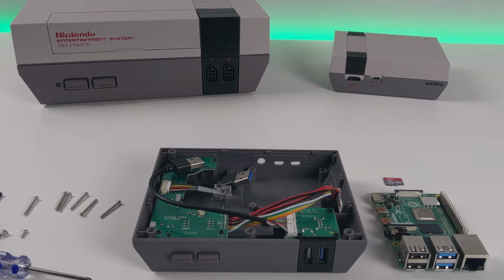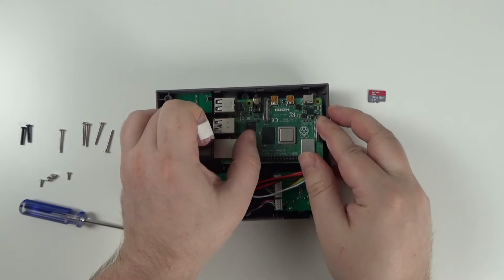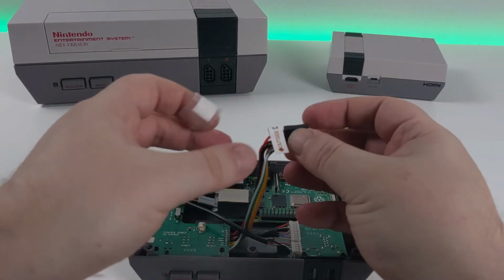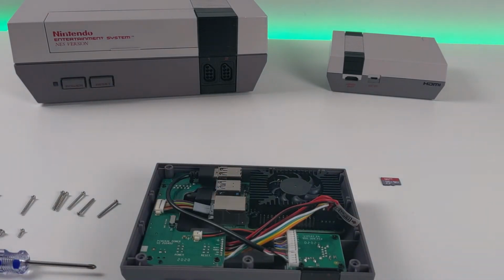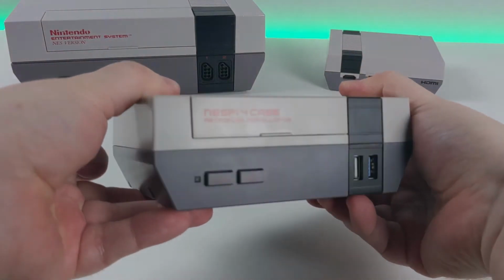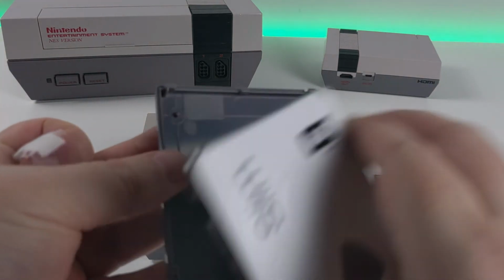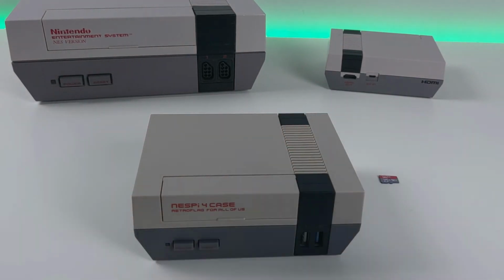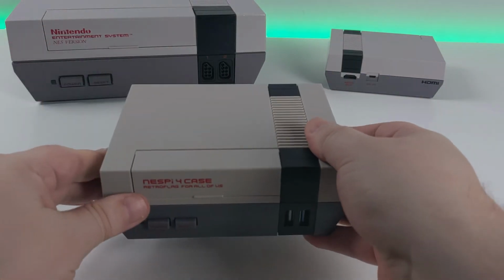How To Build The NESPi 4 Retro Gaming Console Case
This video contains easy to follow step by step demonstration on how to build the Retroflag NESPi 4 case available at

If you have purchased the case from DroiX and are having any issues, please do get in contact with us via the and we will be more than happy to help.

DroiX.co.uk (Deliveries to UK & EU)
DroiX.net ( Deliveries to EU & USA)